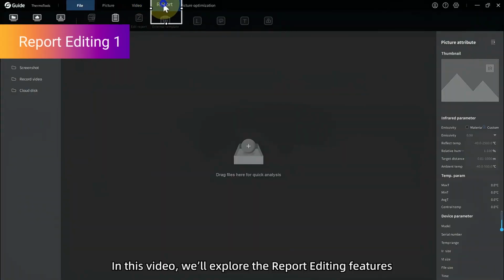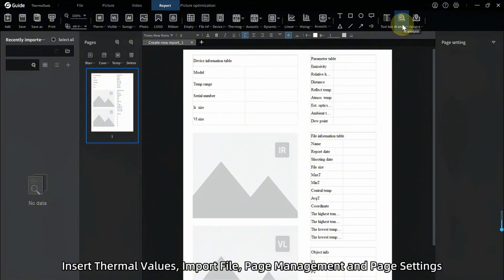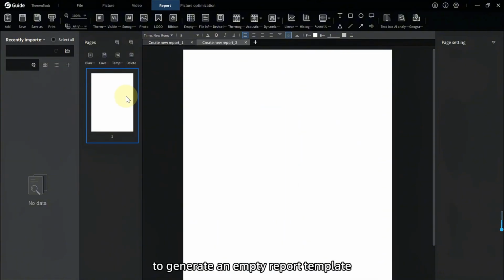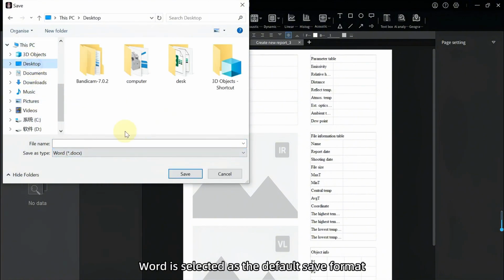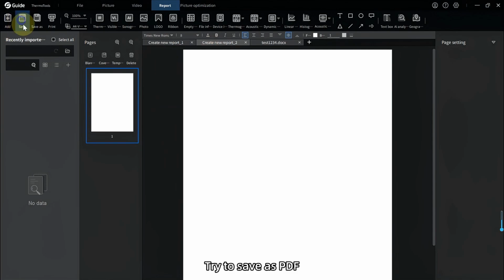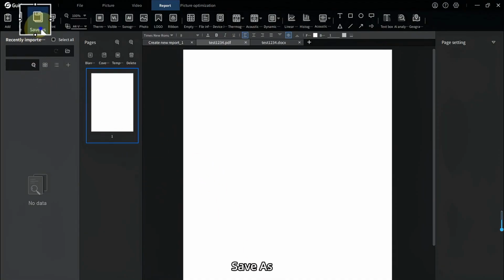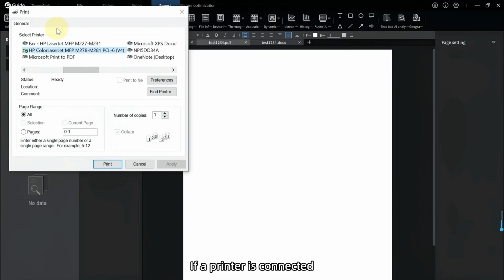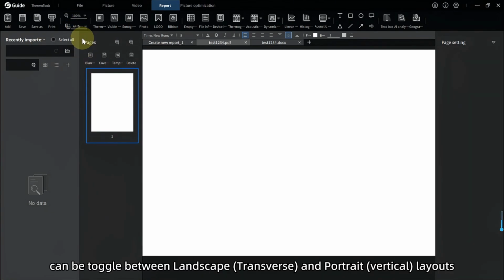Tutorial videos of ThermoTools | Report editing 1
Report editing features provide users with various functions to modify reports according to their preferences.

Users can begin by selecting a pre-designed report template or creating a new blank report. Then, edit, save, print, and adjust the zoom level to refine the report as needed.